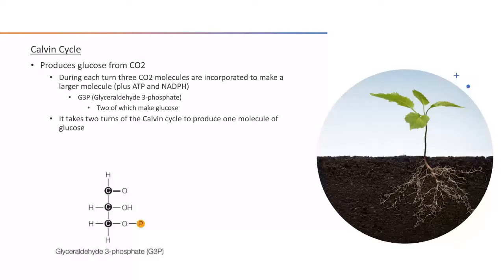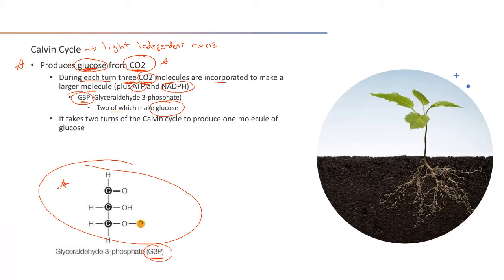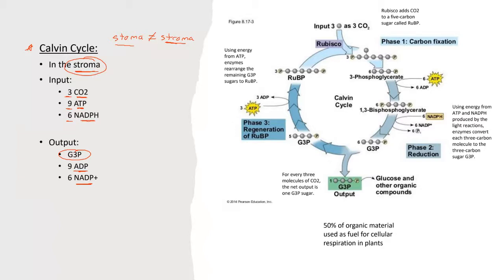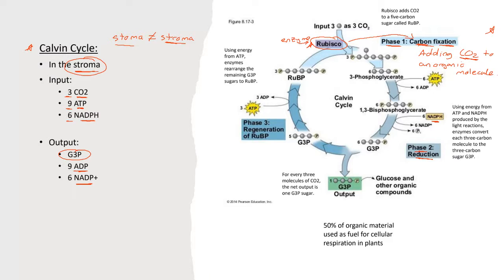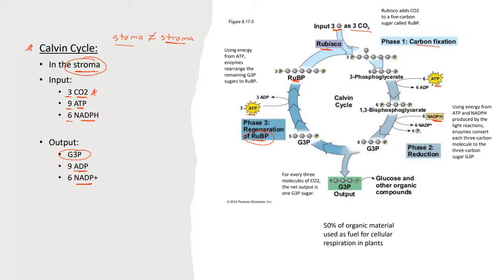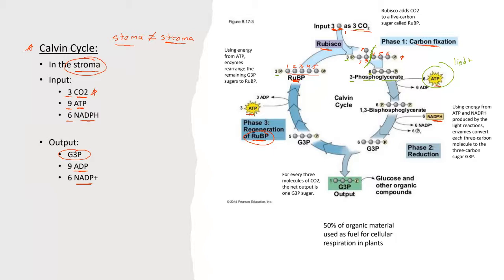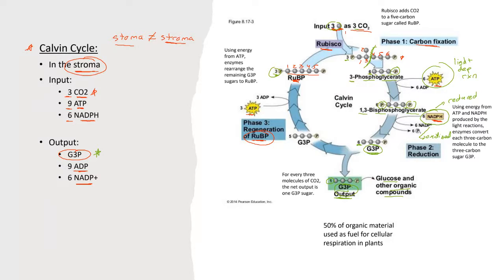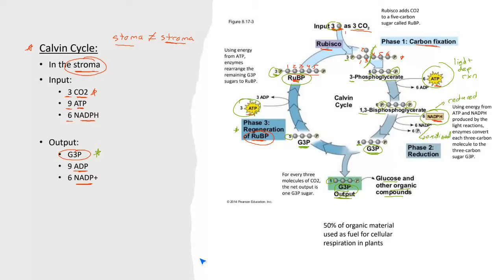Light Independent Reactions P7